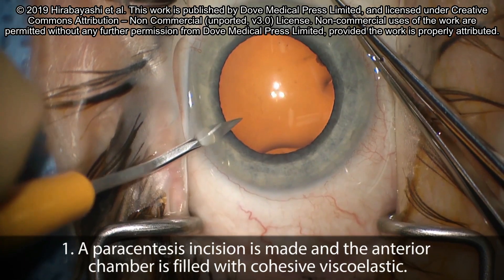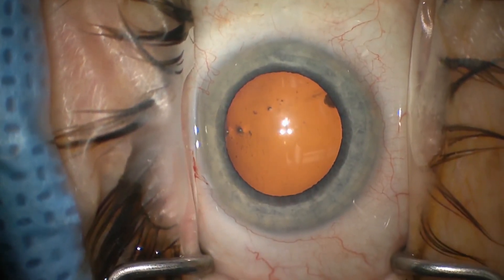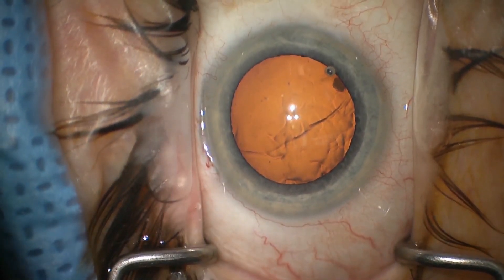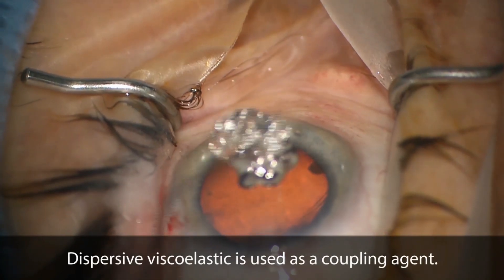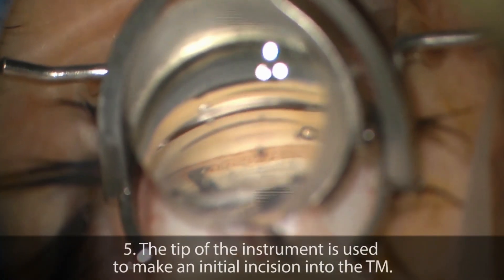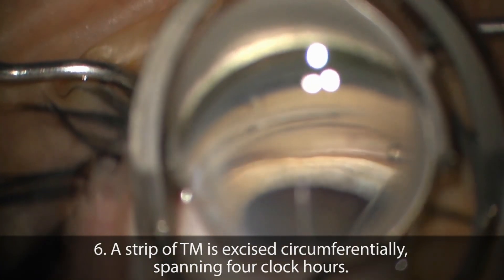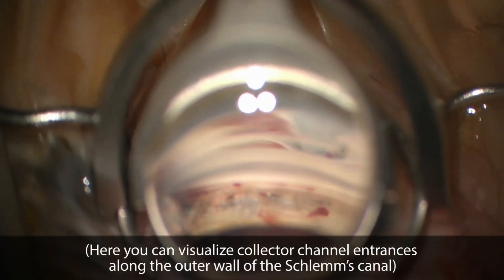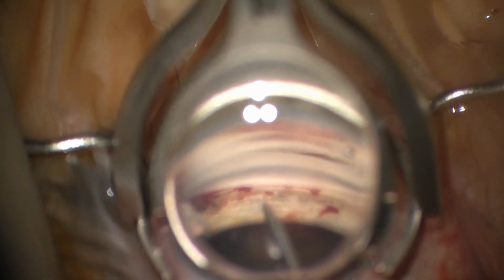Outcome of phacoemulsification using the KDB-Video Abstract ID 196105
Video abstract of original research paper &ldquo;Outcome of phacoemulsification combined with excisional goniotomy using the Kahook Dual Blade in severe glaucoma patients at 6 months&rdquo; published in the open access journal Clinical Ophthalmology by Hirabayashi MT, King JT, Dayeong L, An JA.

Purpose: The aim of this study was to describe 6-month rates of achieving target IOP without requiring additional glaucoma surgery after excisional goniotomy using the Kahook Dual Blade combined with phacoemulsification (phaco-KDB) in patients with severe-stage glaucoma.
Methods: Retrospective review of 42 eyes from 36 patients with severe glaucoma who received phaco-KDB. Primary and secondary open-angle and combined-mechanism glaucoma were included. Preoperative, intraoperative, and postoperative data were collected through the 6-month follow-up period. The primary outcome was proportion of patients achieving IOP #15 mmHg without additional glaucoma procedures. Secondary outcomes were mean change in IOP, reduction
of glaucoma medications, additional glaucoma procedures needed, and adverse events.
Results: Preoperative baseline mean IOP was 17.1&plusmn;4.8 mmHg (mean &plusmn; SD) and number of medications was 2.4&plusmn;1.3. At 6 months, 64.3% (27/42) of eyes had achieved IOP #15 mmHg without additional glaucoma procedures, 45.2% (19/42) reached this target IOP on fewer medications, and 31.0% (13/42) on no medications. Mean IOP reduction was 2.1&plusmn;4.67 mmHg (P=0.022) and mean medication reduction was 1.2&plusmn;1.4 (P#0.001). Visually significant complications
were experienced by 7.1% (3/42) of eyes, and 7.1% (3/42) required additional IOP-lowering procedures within 6 months of surgery.
Conclusion: Patients with severe-stage open-angle glaucoma achieved significant IOP and medication reductions following phaco-KDB. Notably, about two-thirds of eyes achieved an IOP of #15 mmHg at 6 months without additional glaucoma procedures. Complications and need for additional procedures were rare. Phaco-KDB may be an effective and safe alternative to more invasive filtering surgery in many patients with severe glaucoma.